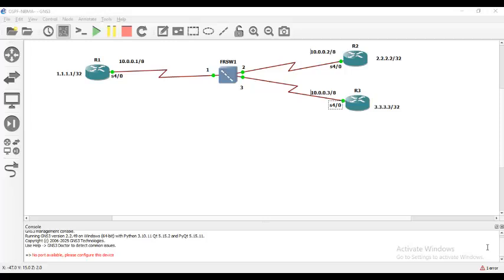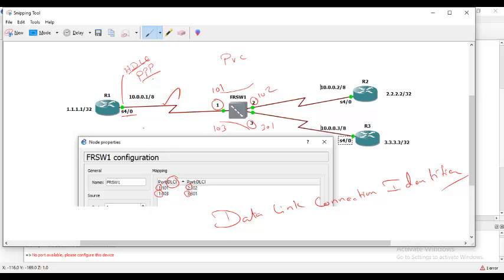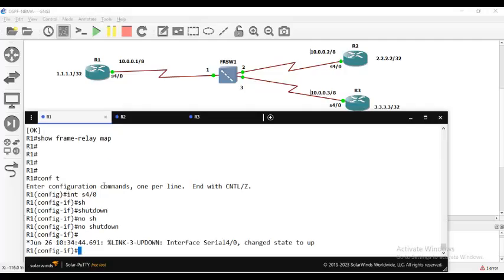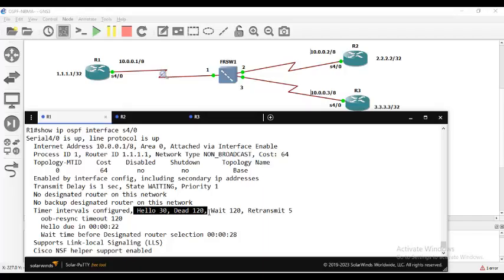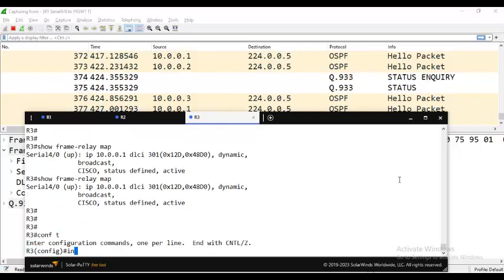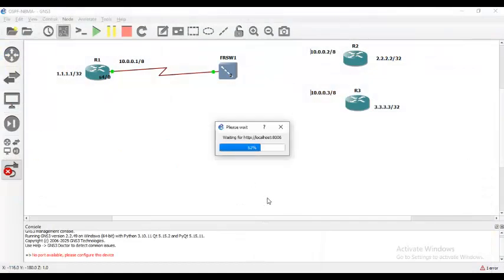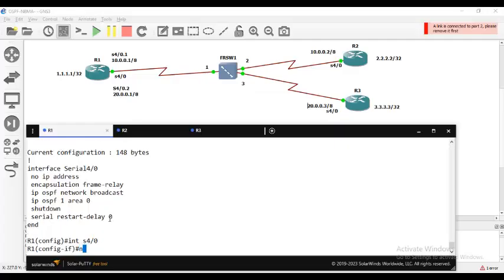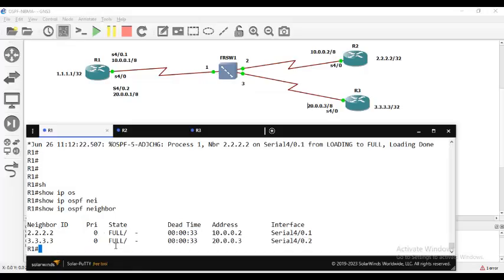Sa 19 CCNP OSPF Part 10